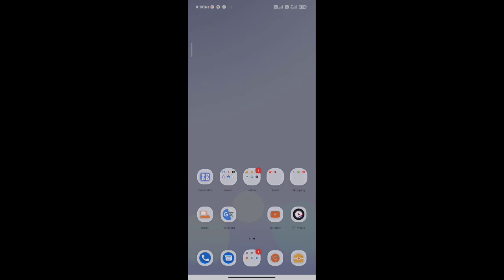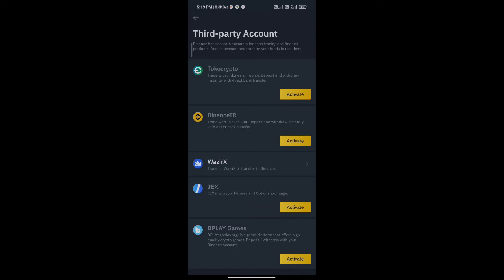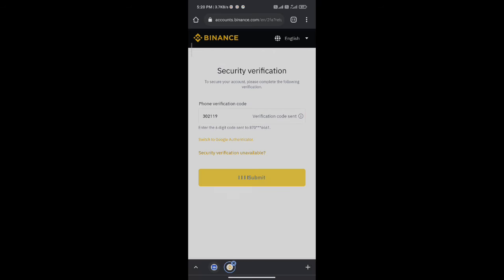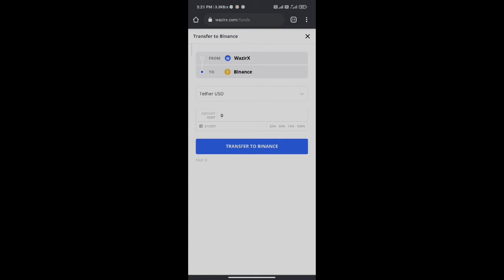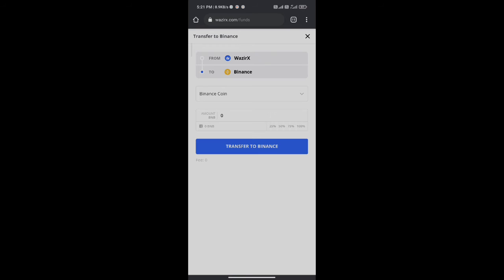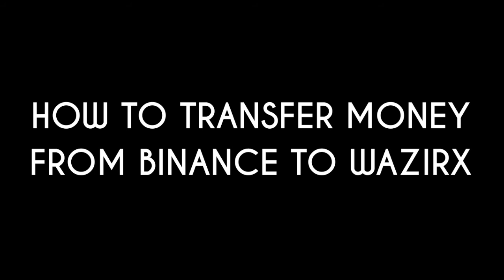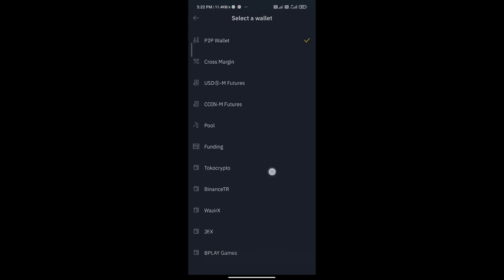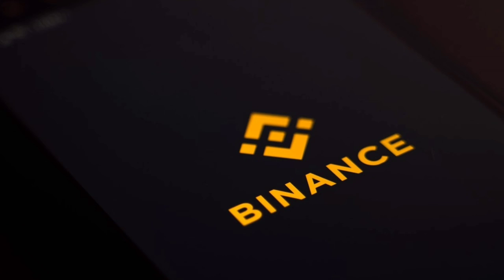How to transfer money (Crypto currency) from Binance to Wazirx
In this video I have shown how to transfer money from Binance to Wazirx or vice versa. It's very easy to transfer money just follow my steps and get it done.

Earn 5$ instantly after sign up through this link on Honeygain

Honeygain is a internet sharing platform where you can earn money doing nothing.